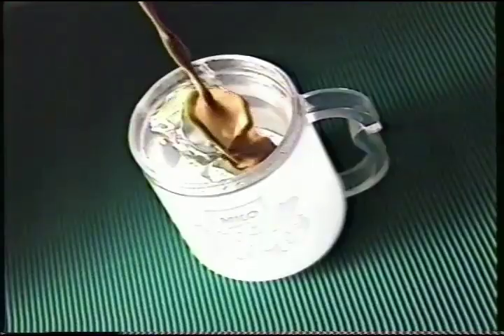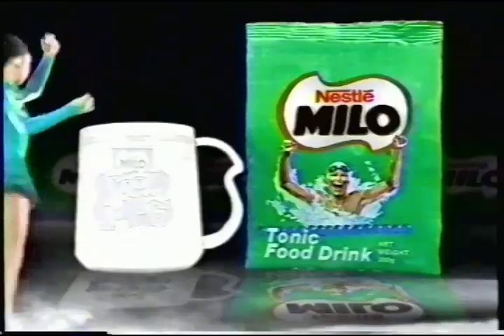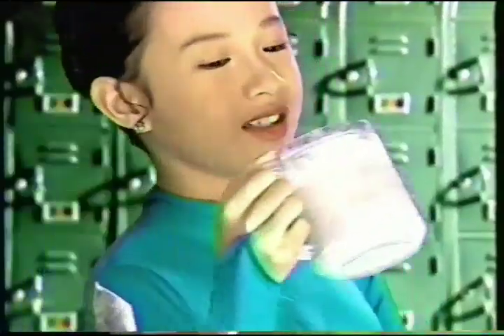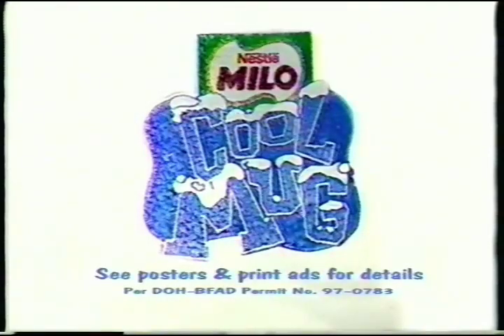Nestlé Milo Cool Mug 30s - Philippines, 1998